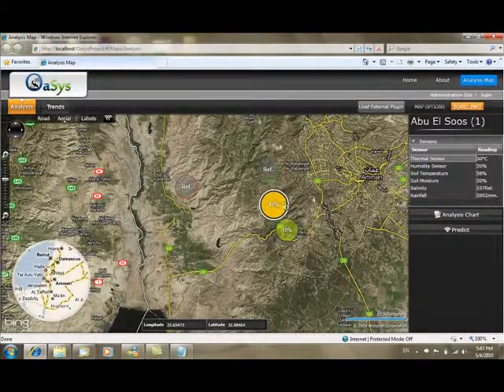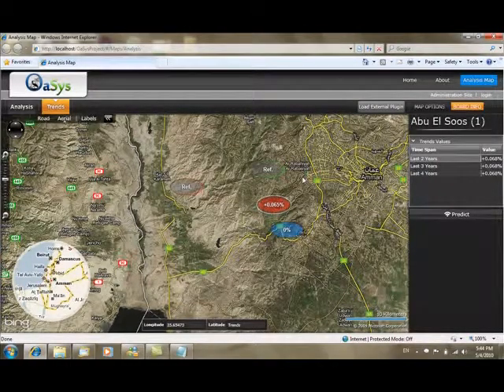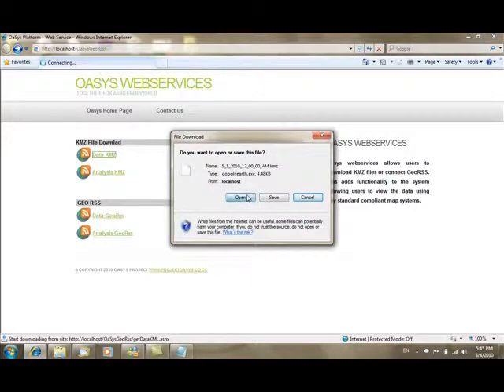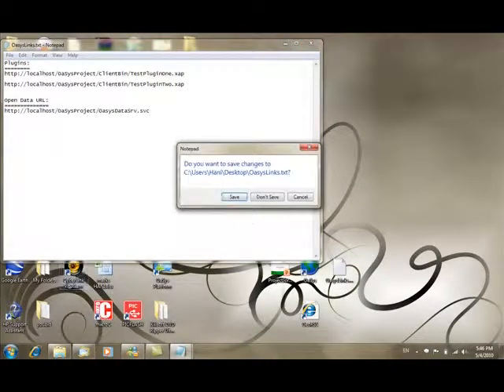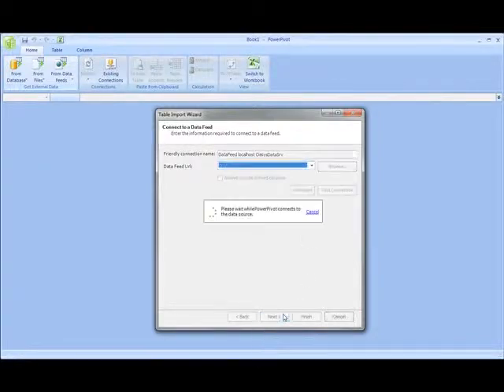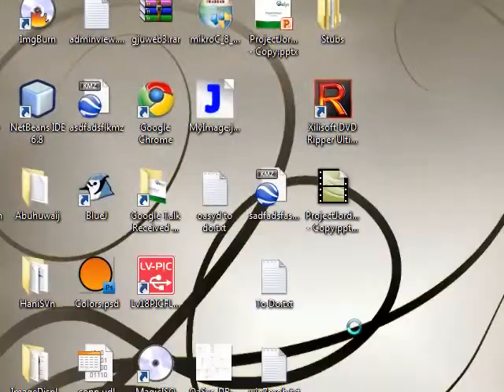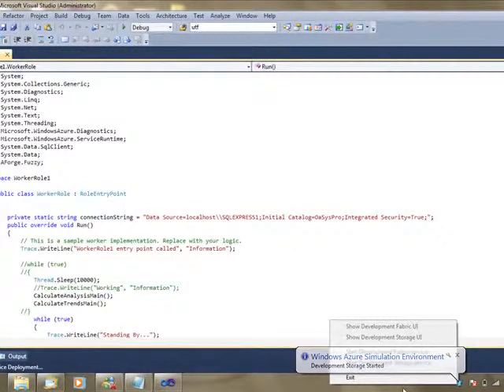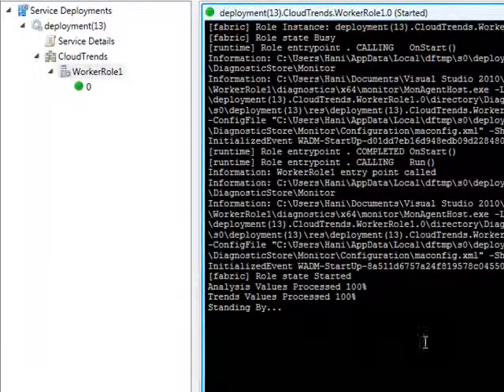IC10INTEROP Jordan OaSysInterop VIDEO